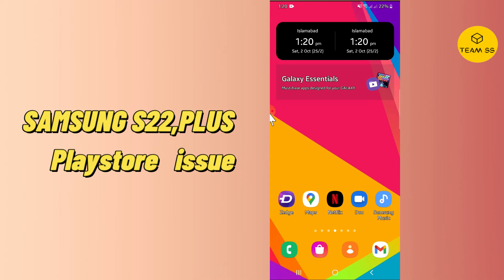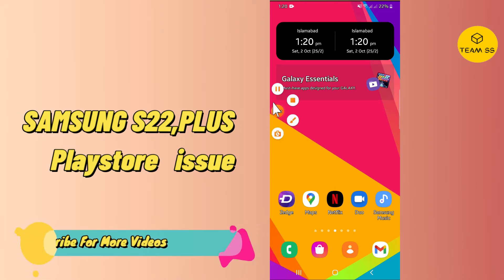How to Fix Samsung S22, Plus Play store not Working Problem 2022